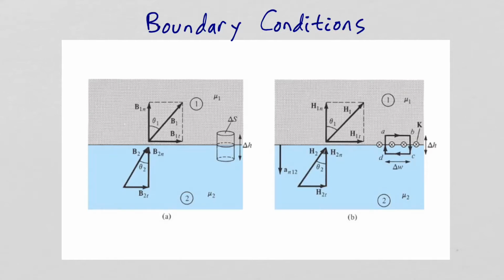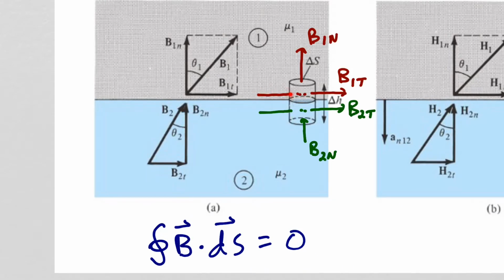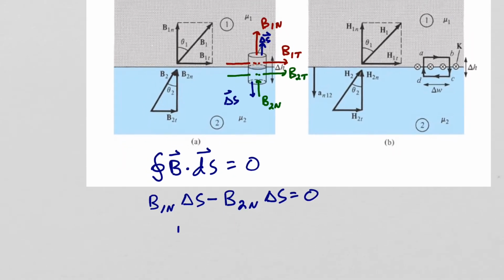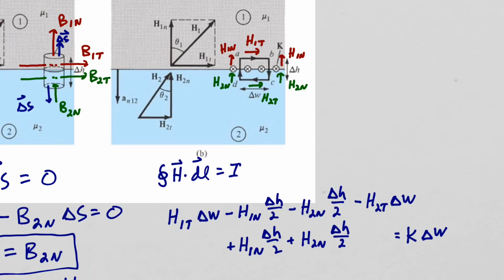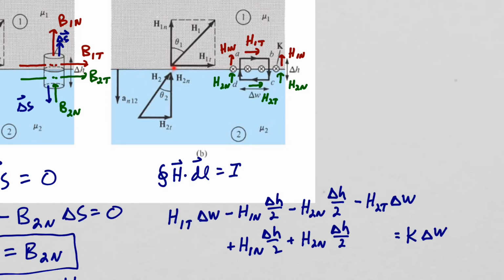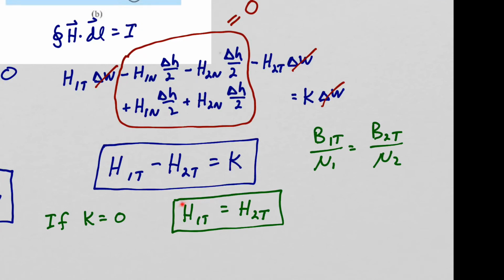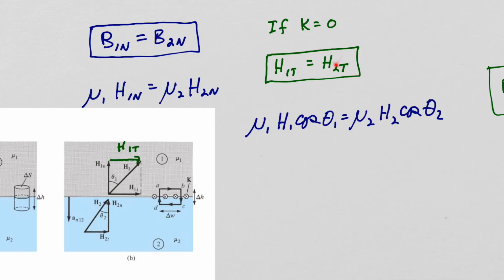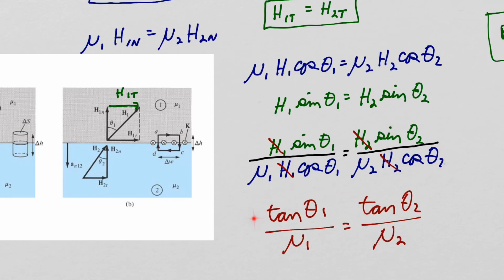1 Magnetic Boundary Conditions